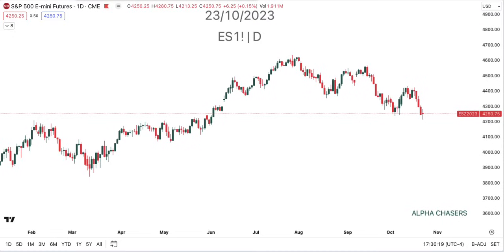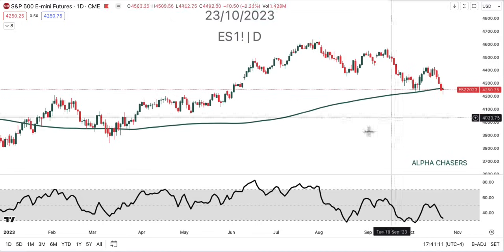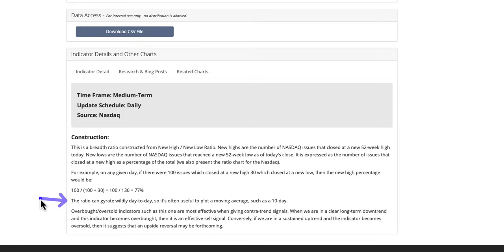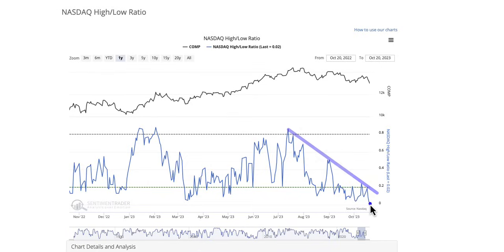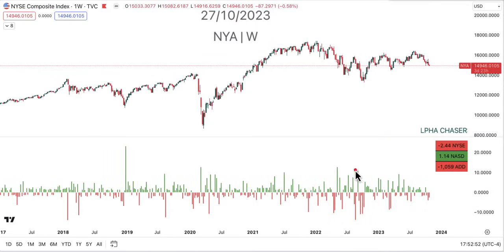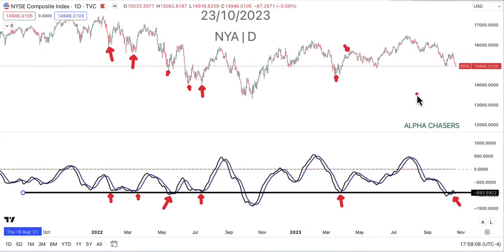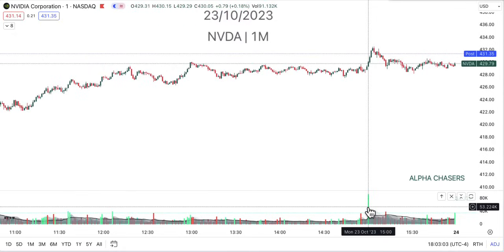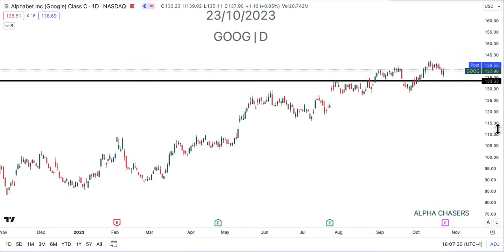The Case for a BULL TRAP in the SP500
Timestamps:
0:00 - S&P 500 Futures
4:33 - Nasdaq Futures
8:46 - Nasdaq High / Low Ratio
15:38 - NYA
21:10 - Market Internals
22:30 - NVDA
24:40 - TSLA
25:42 - NFLX
26:43 - MSFT
27:48 - GOOG